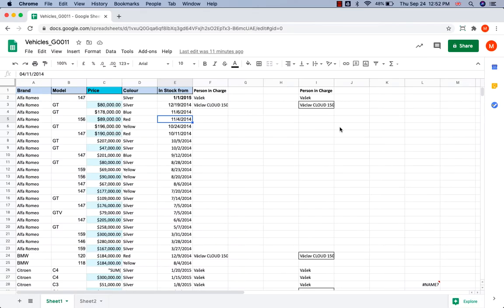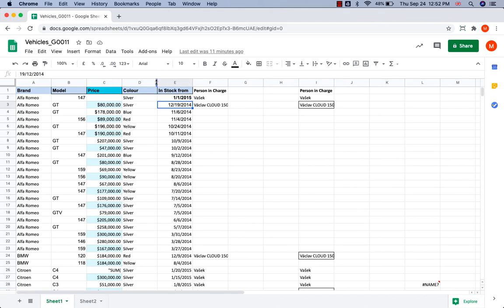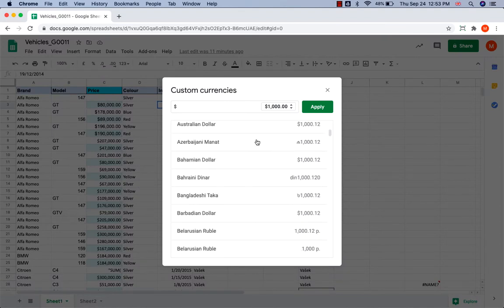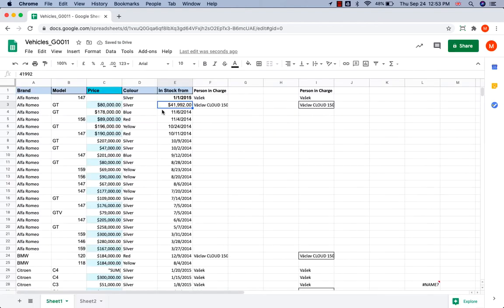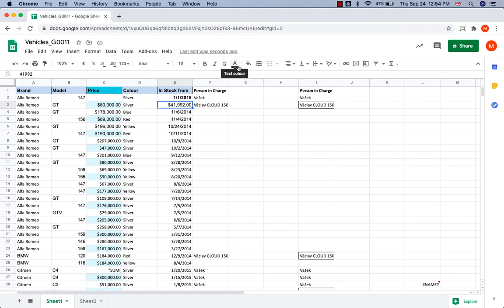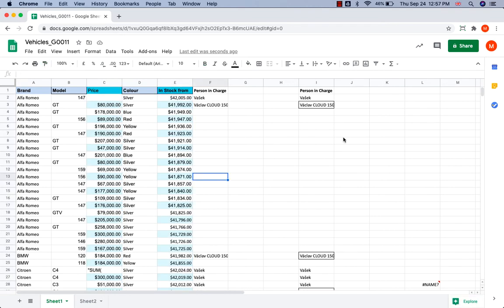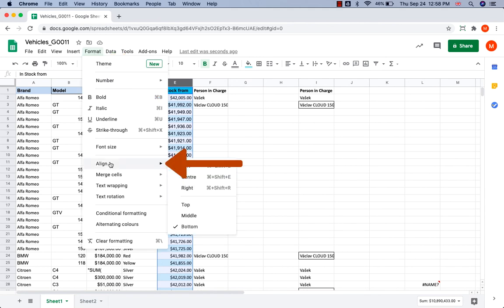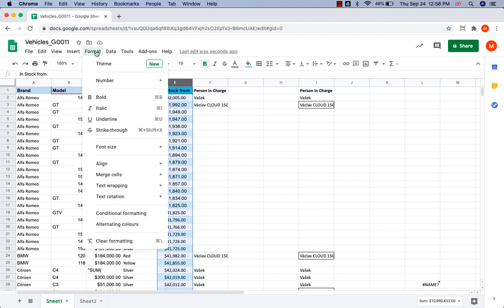How to format numbers, dates and currencies in Google sheets?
Changing, copying or removing the formats of numbers, dates or currencies is easy in Google Workspace. Take a look at this video and learn how to adjust your spreadsheets to your needs.

CLOUD 150 INC. is a Google Certified Partner for G Suite Cloud Services. We provide companies with services related to the transition to the cloud.

| Data Migration | User Training | Technical Support | Security Settings Configuration |

CLOUD INC., 12 Adelaide Ave, Dundas, ON L9H 4M9, Canada